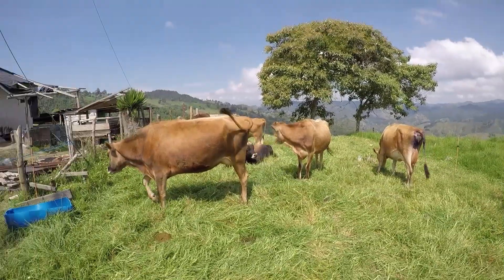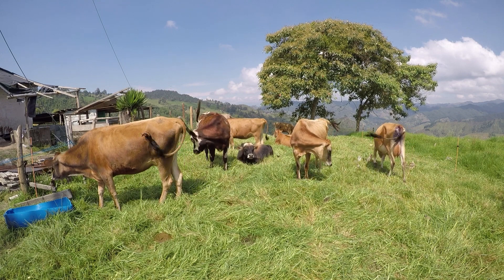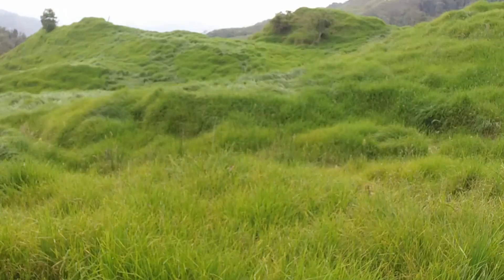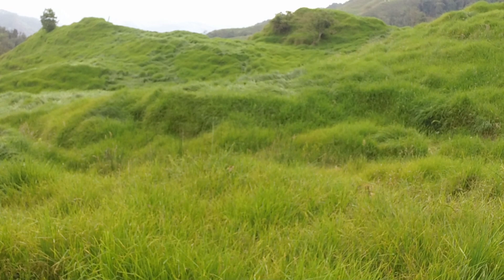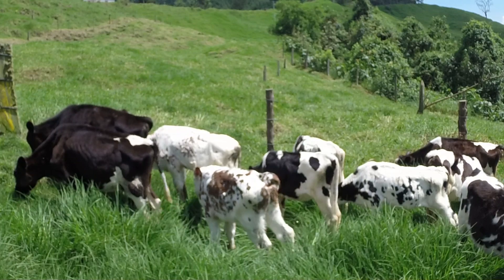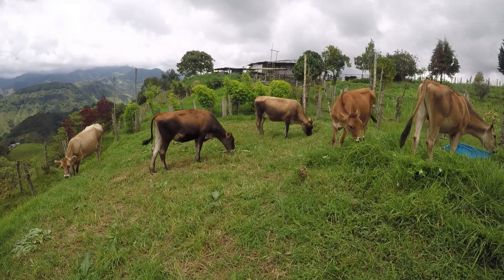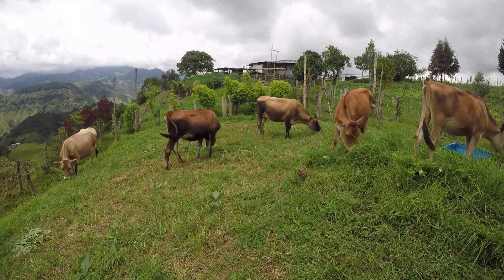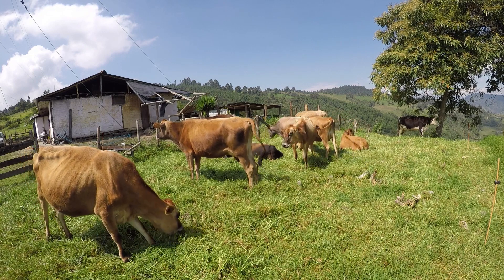UN PASTO PARA TIERRA FRIA IDEAL PARA PRODUCIR LECHE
CONTINUANDO CON LA EXPLICACION DE PASTOS ESTA VEZ EL TURNO ES PARA EL PASTO KIKUYO UN FORRAJE PARA PASTOREO EN ALTURAS ARRIBA DE LOS 2000 MTS SOBRE EL NIVEL DEL MAR, IDEAL PARA PRODUCCION DE LECHE PERO QUE TAMBIEN SIRVE PARA PRODUCIR CARNE EN ESE PISO TERMICO..